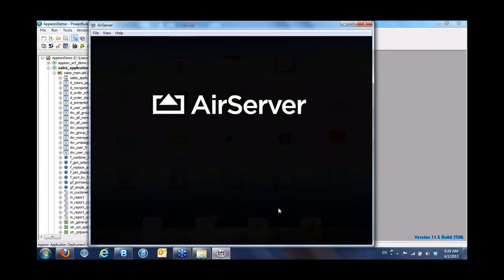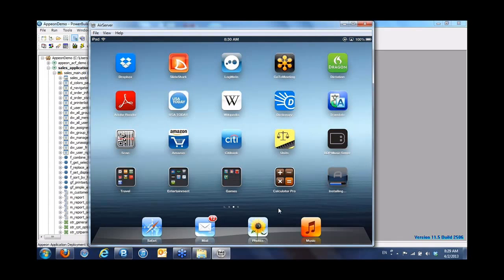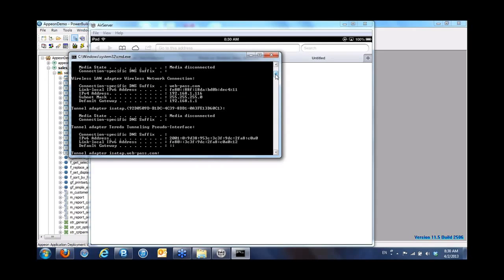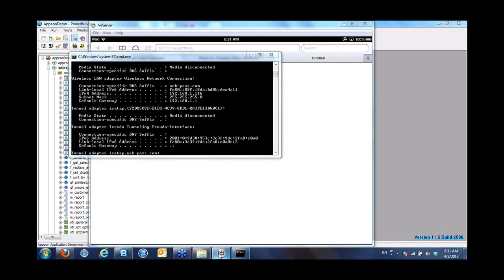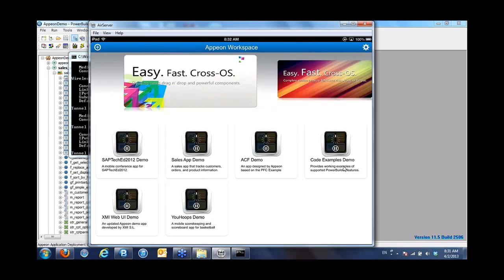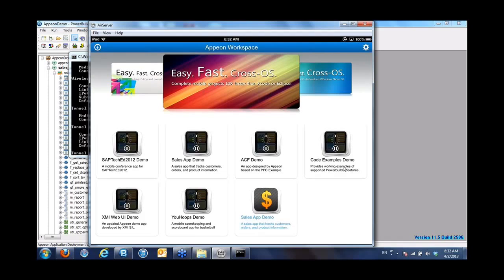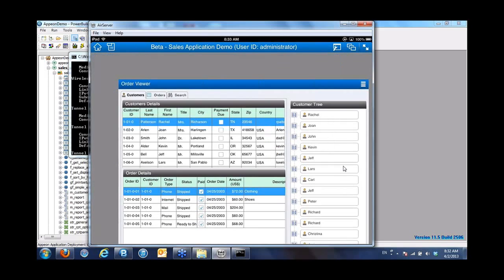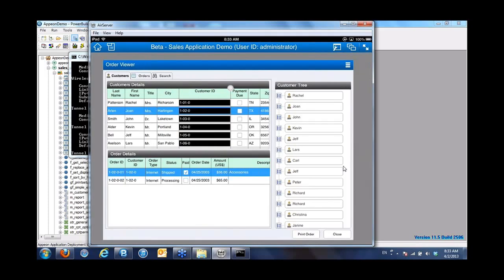Installation of Appeon Workspace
Installation of Appeon Mobile 1.0 Beta 3